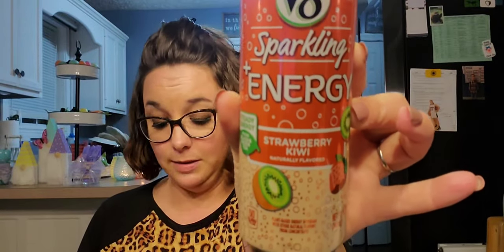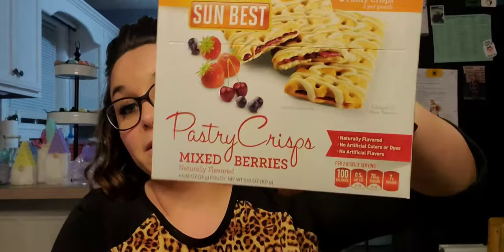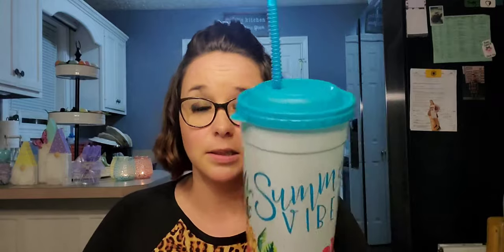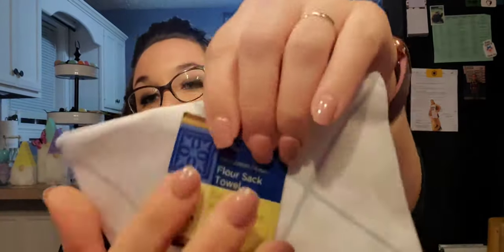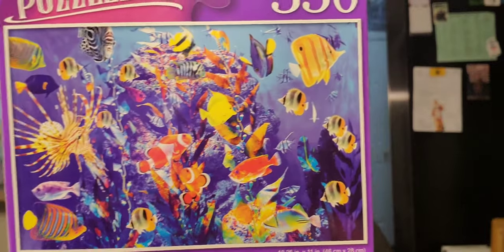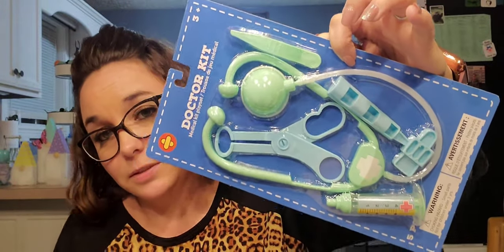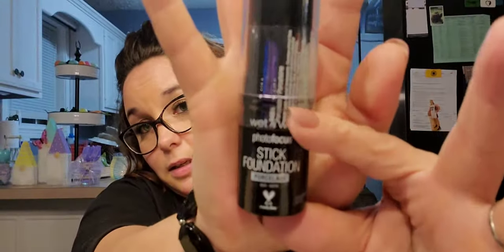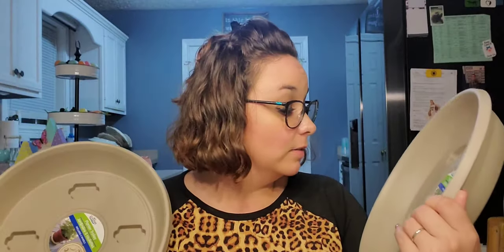Major Dollar Tree Haul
Some amazing finds at my local Dollar Tree. lots of name brands.